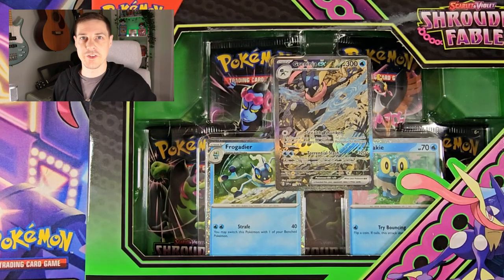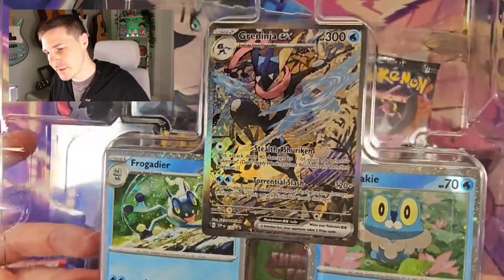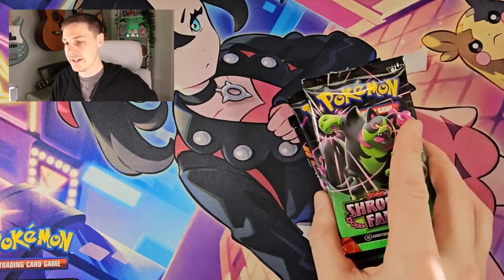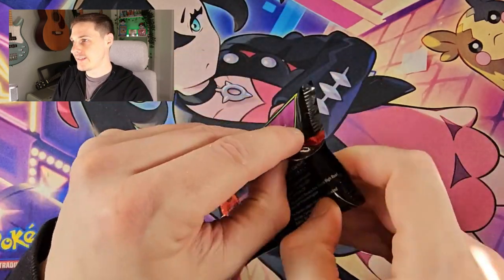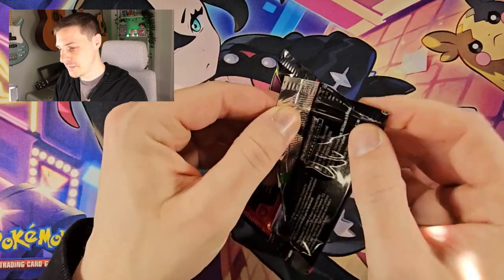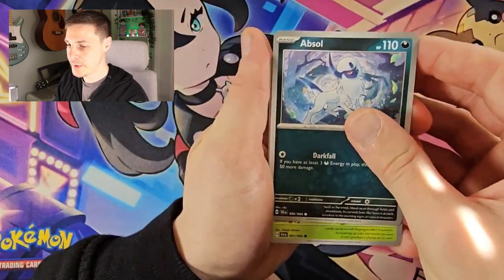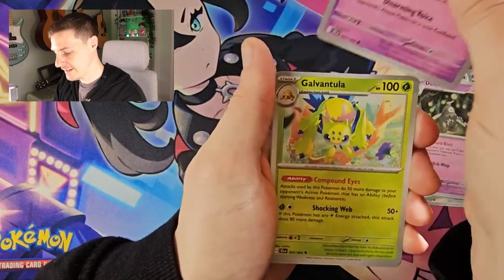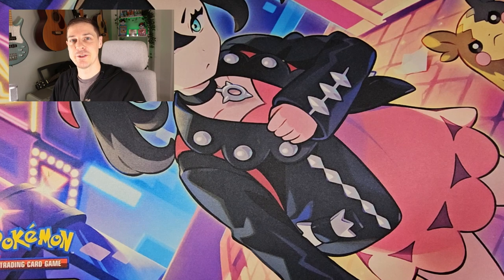Greninja Collection Box Opening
Lets Open some shroudedfable with this greninja collection box.

0:00 Intro
2:13 Pack Openings